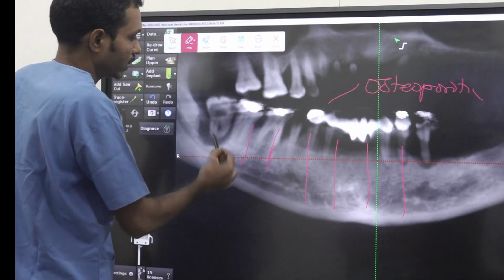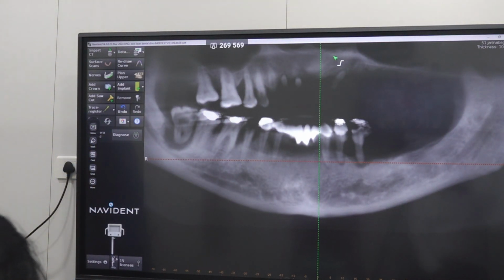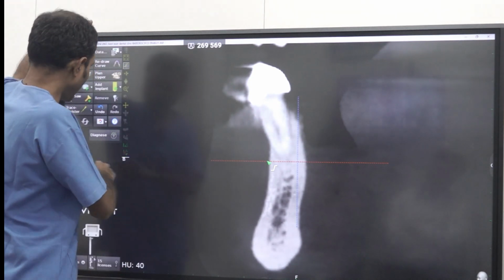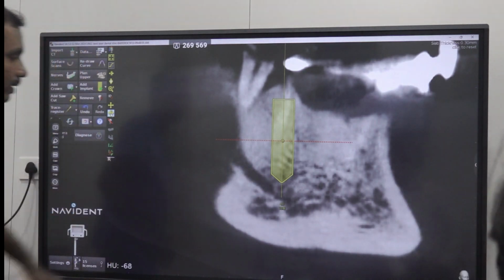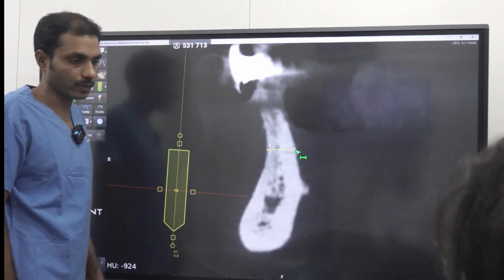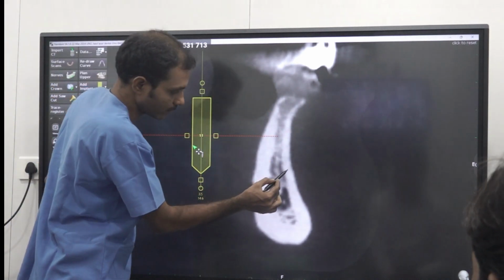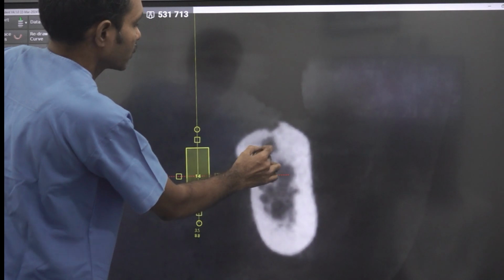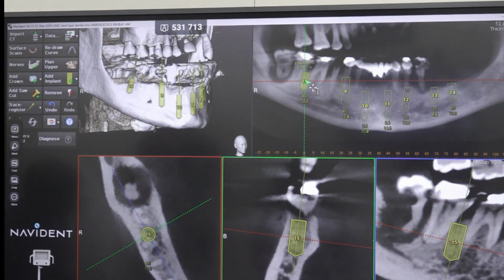Seg - 3 Full mouth Implant Training - June 2024 - How to read CBCT (Lower jaw for implant planning)